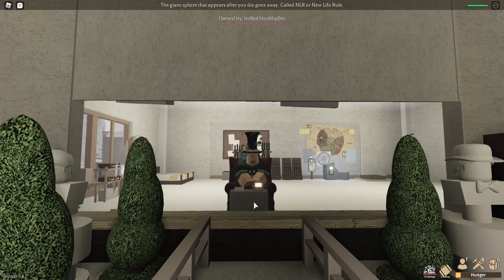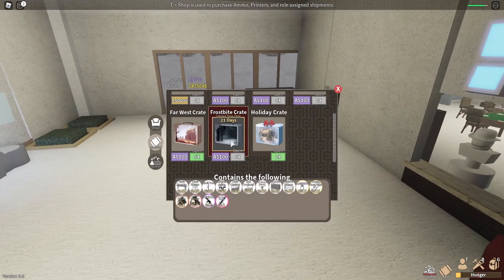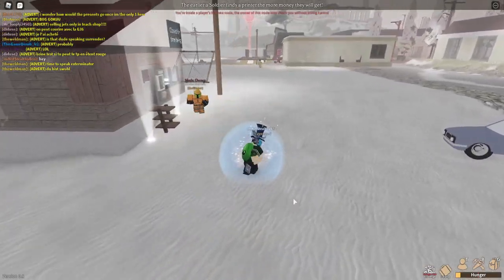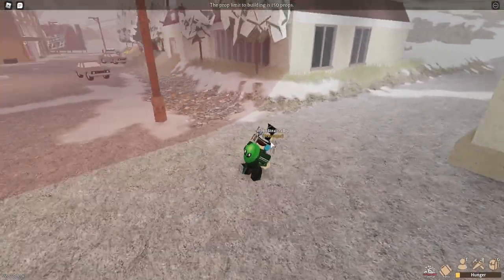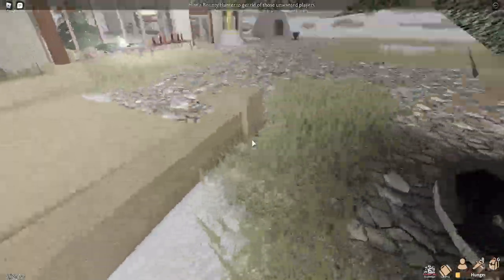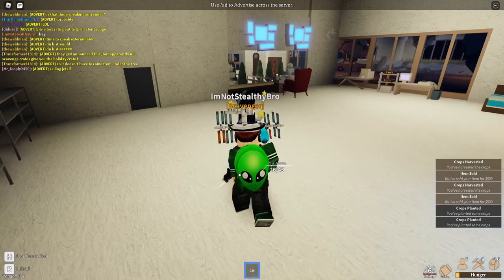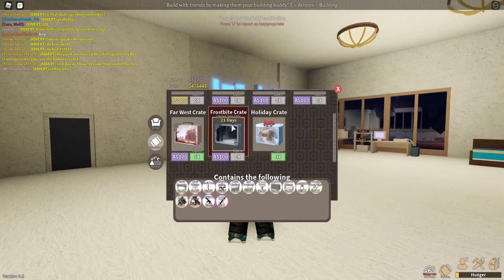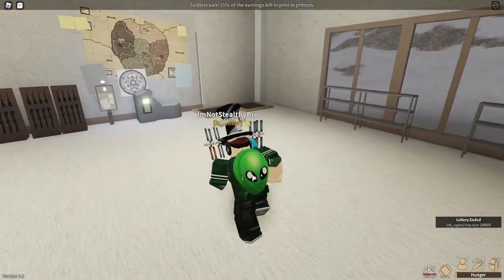Electric state Christmas Update! Everything YOU need to know.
Hey there peeps!! Long time since I've played/made a video on electric state dark rp but since the FANTASTIC Christmas update has come around I decided to make a helpful video to let you guys what's going on, what's new, and how to use some items and get gifts ;)
Twitter - juicers for all, yes PogU